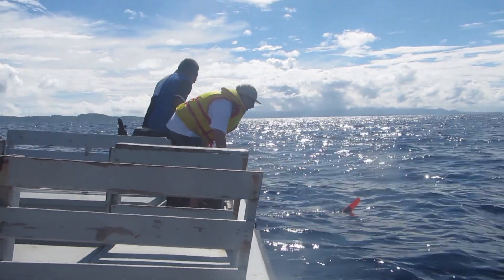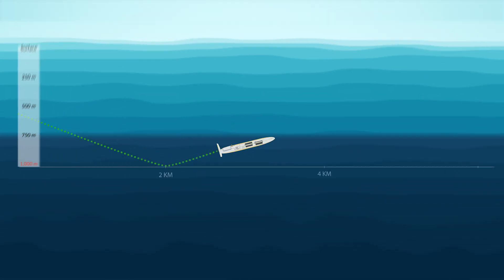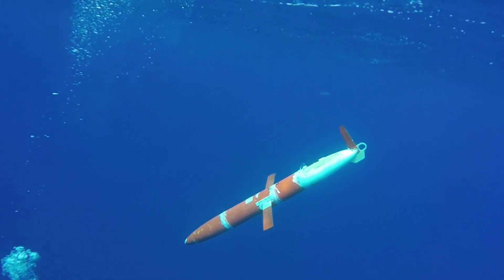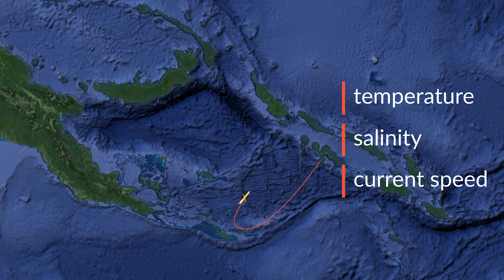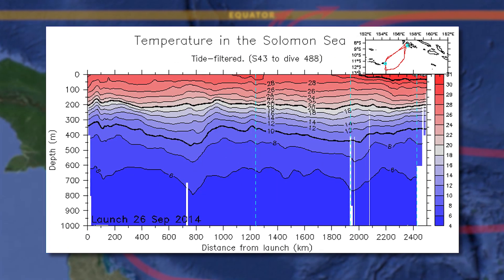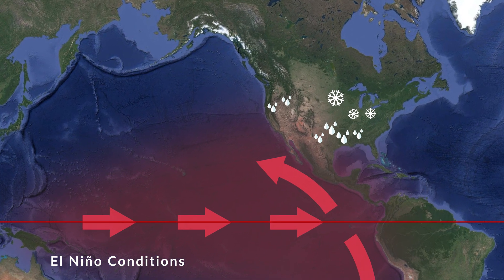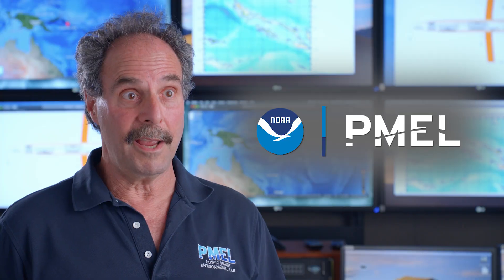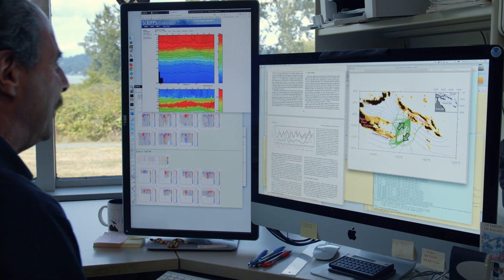Western Boundary Currents and Spray Gliders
We’ve known for a long time that currents in the Solomon Sea were important in El Niño, but until recently we had no way to measure it. Now autonomous technology makes this possible.

The tool that we’re using is called an ocean glider. It’s this innovative autonomous undersea vehicle – a self-contained measurement system. In this video Dr. Billy Kessler from PMEL explains how these vehicles work, what they measure, and how this information is used to the benefit of society.

🏆 Telly Award winner, 2020!